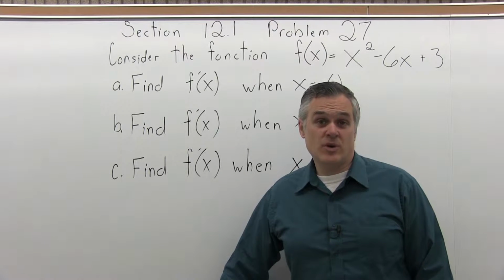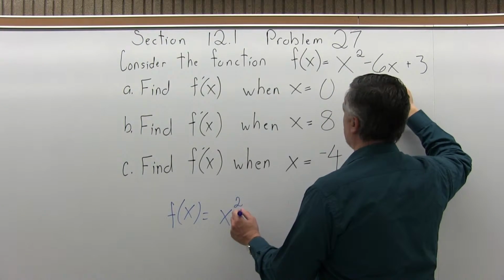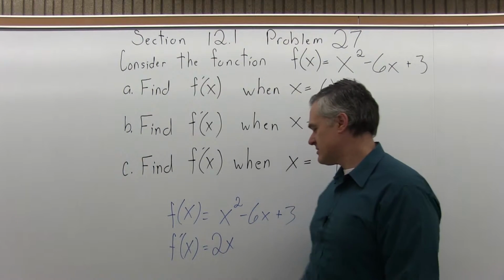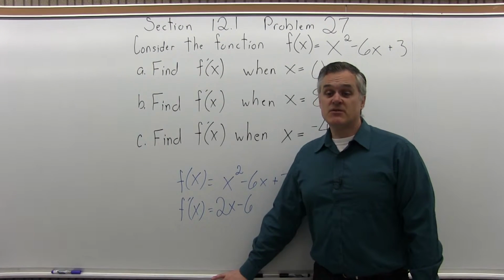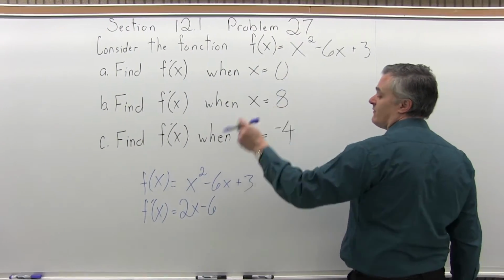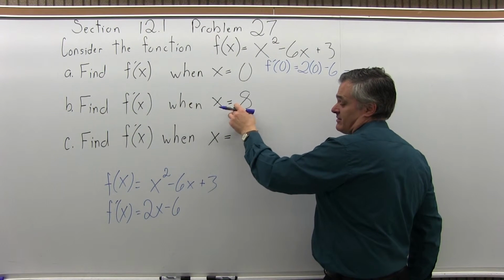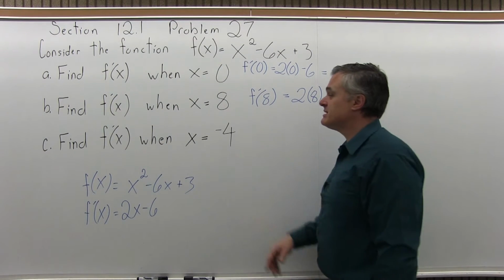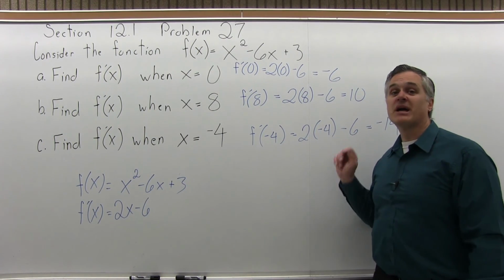MTH 132: Section 12.1 Problem 27 - Mathematics with Dan Avedikian